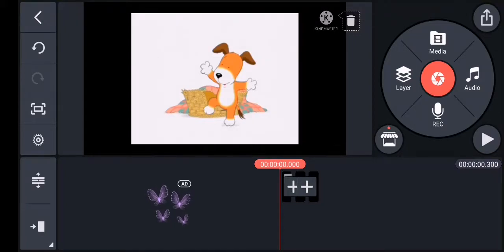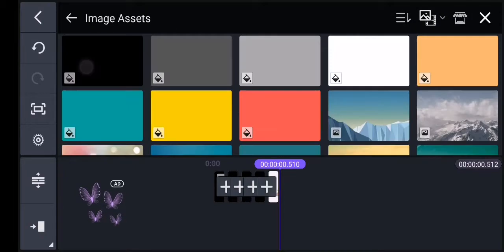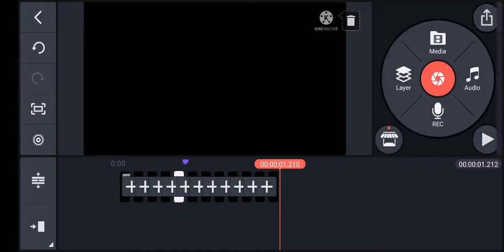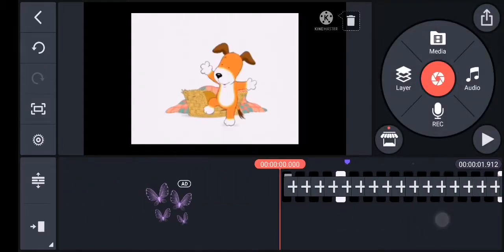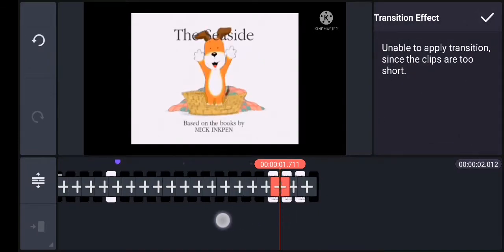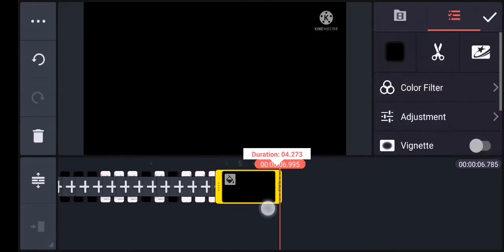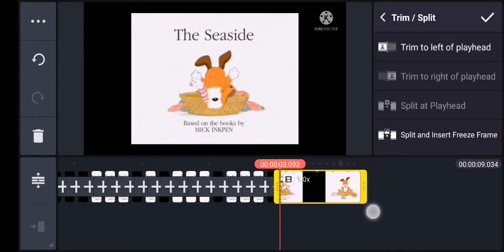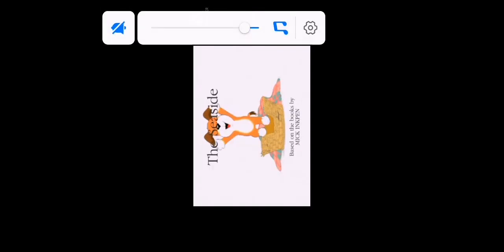how to make sparta remix on kinemaster